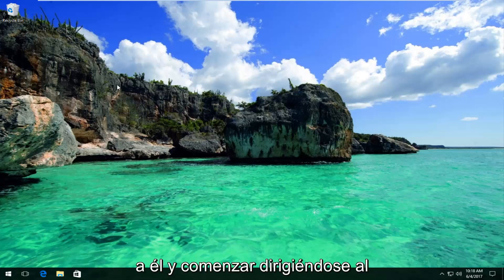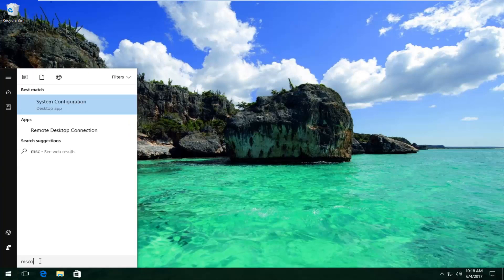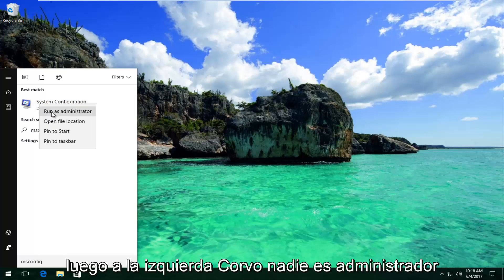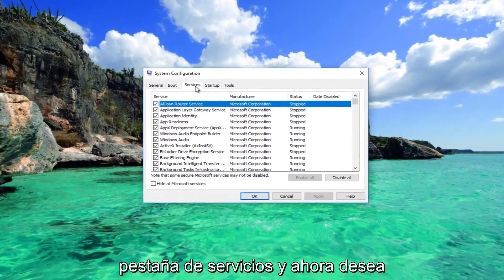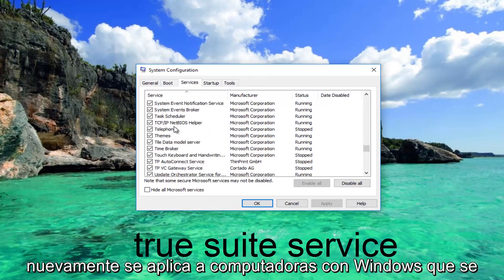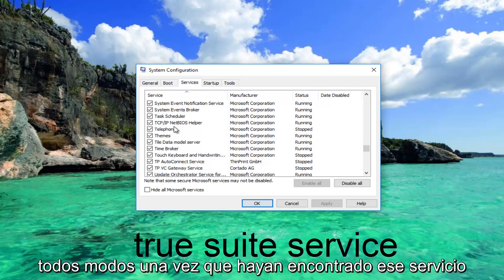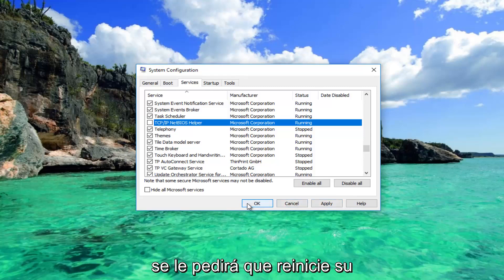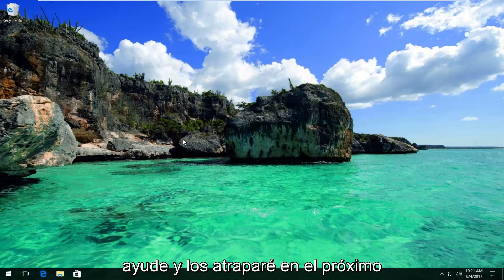El Cursor del Mouse Parpadea Constantemente en Windows 10/11 Solucion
Problema de retraso / congelación del cursor de Windows 10 resuelto. Este tutorial se aplicará a los usuarios de equipos Hewlett-Packard (HP).

Si tu cursor parpade rapido y con mayor frequencia esto significa que tienes problemas con los drivers of controladores de tu puntero, problemas con tu tarjeta grafica o porque la configuracion the

Si instalaste Windows 10 y aparece un circulo azul intermitente al lado del puntero del ratón. O si utilizas windows 10, windows 7 y windows 8 tu cursor parpadea mientras juegas video juegos entonces este tutrial te ensenara a resolver este problema.

Arregle el círculo azul giratorio junto al cursor del mouse: si se actualizó recientemente a Windows 10, es probable que haya enfrentado este problema en el que aparece un círculo de carga azul parpadeante constante junto al cursor del mouse. La razón principal por la que este círculo azul giratorio aparece junto al puntero del mouse es debido a una tarea que parece ejecutarse constantemente en segundo plano y no permite que el usuario realice su tarea sin problemas. Esto puede suceder cuando una tarea que se ejecuta en segundo plano no se completa como debería y, por lo tanto, sigue utilizando el recurso de Windows para cargar sus procesos.